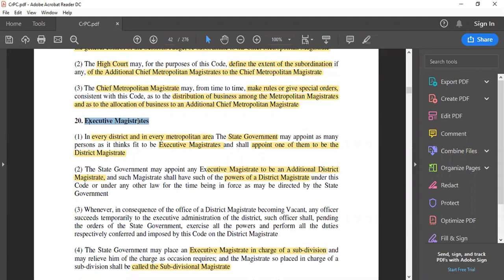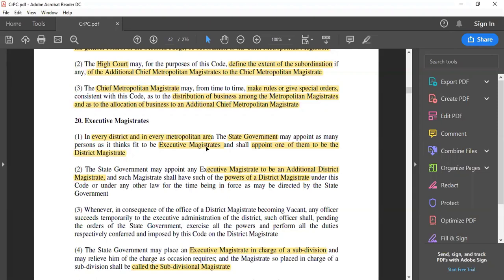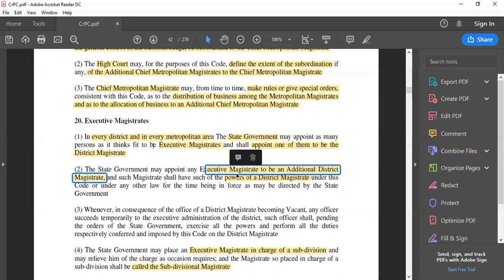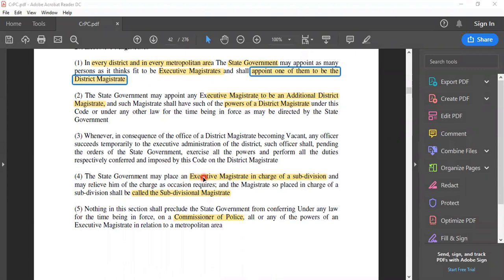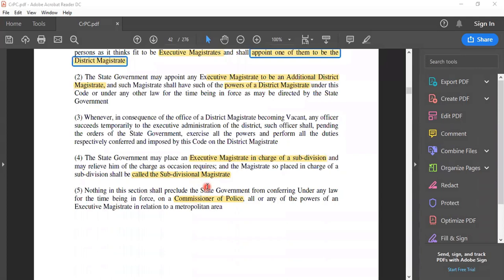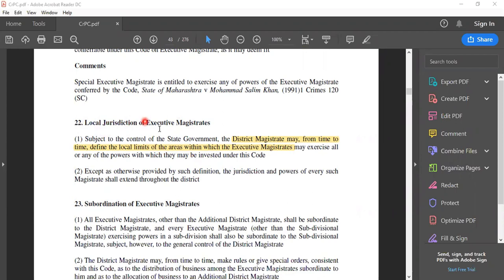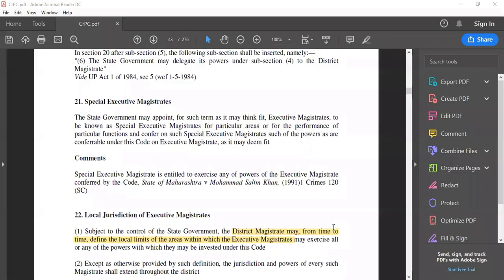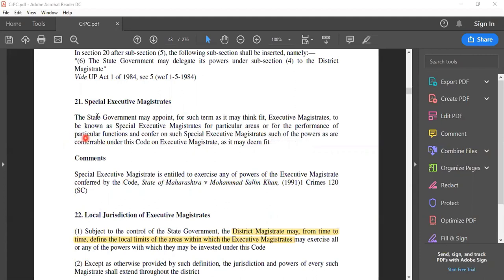Executive Magistrate - Section 20, 21 and 22 of CrPc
Interested in learning more?

In this video, we discuss the power, function, duties and appointment of Executive Magistrate in every District and Metropolitan as mentioned under Section 20, 21 and 22 of the Code of Criminal Procedure.